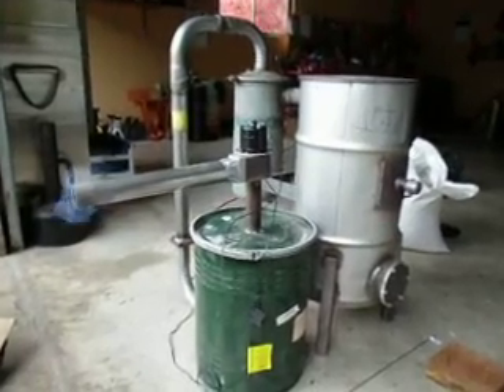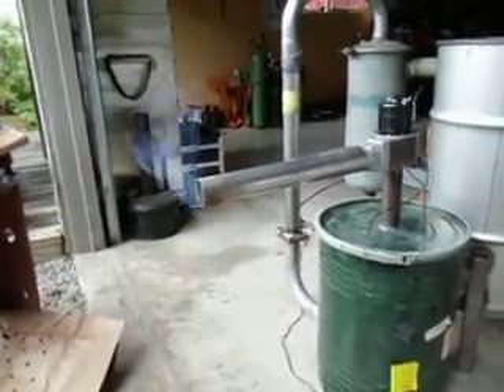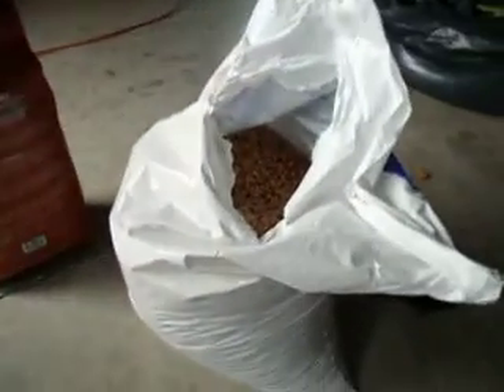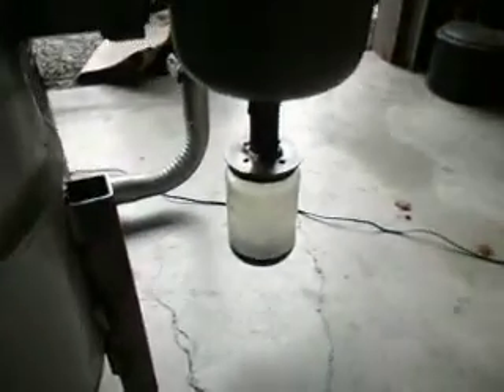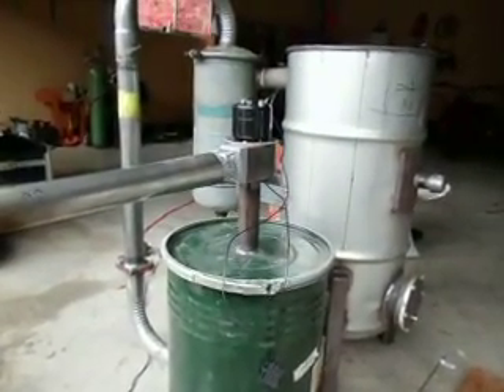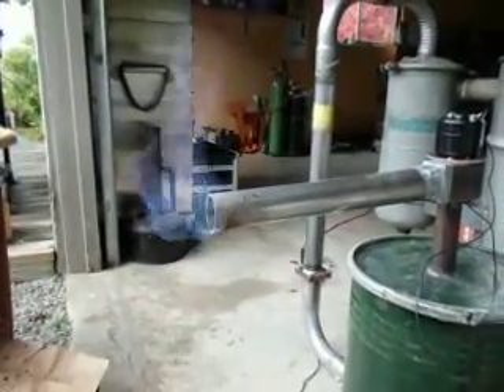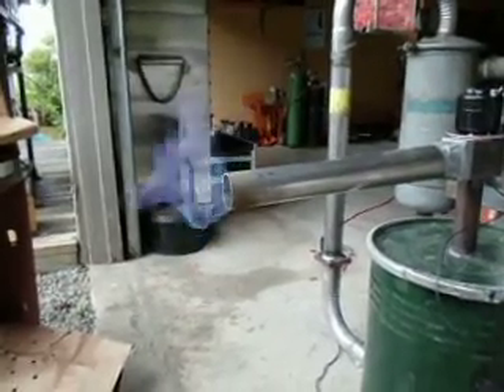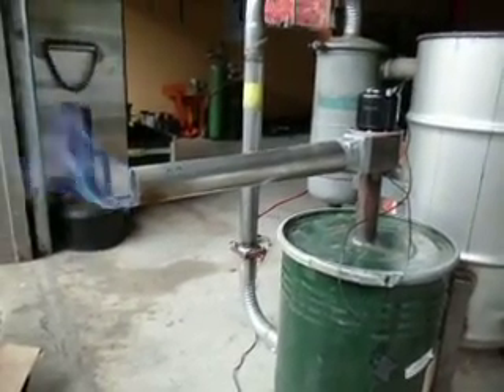gasifier progress update #4 FIRST FLARE !!!!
first flare of my gasifier